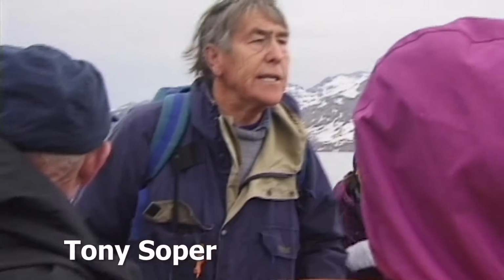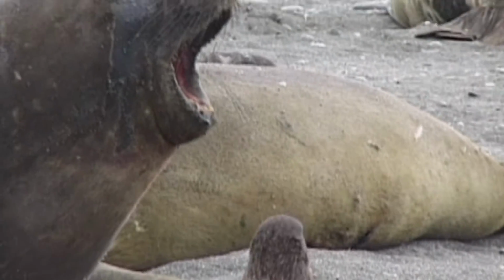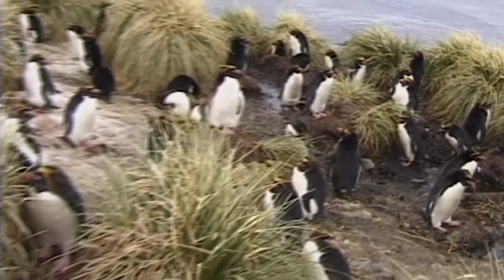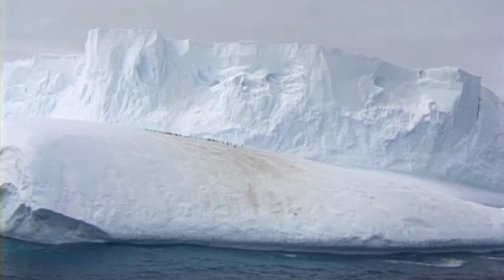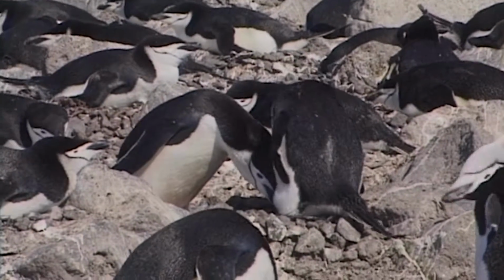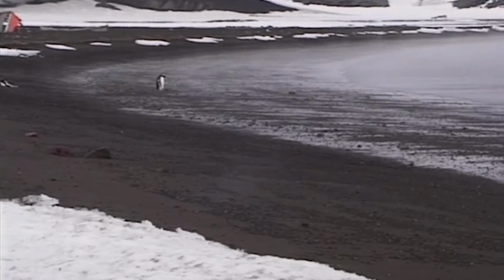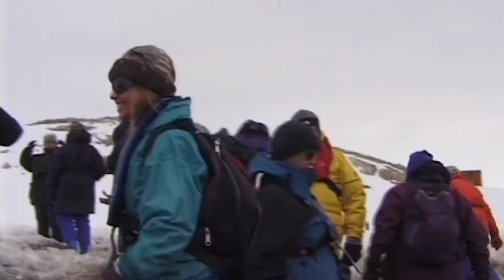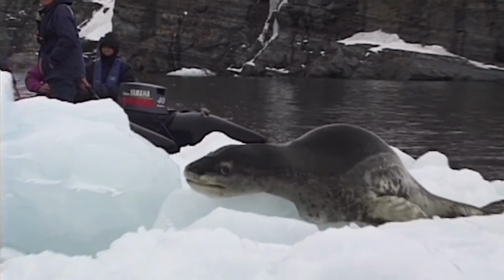Antarctic EcoTour Part 2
Part 2 - Antarctic EcoTour - join a special voyage to see the regions wonderful wildlife, especially penguins. It's a place where change is coming rather ominously.